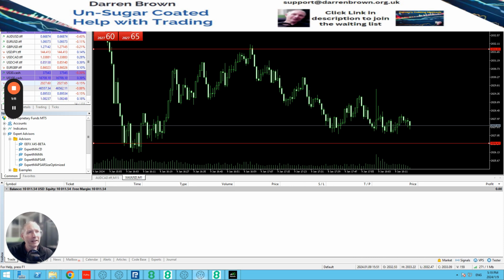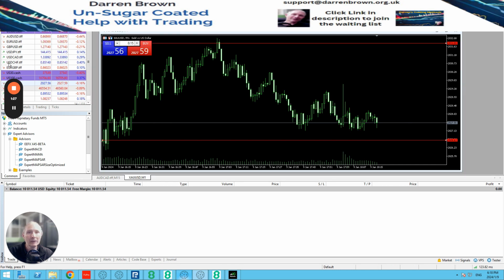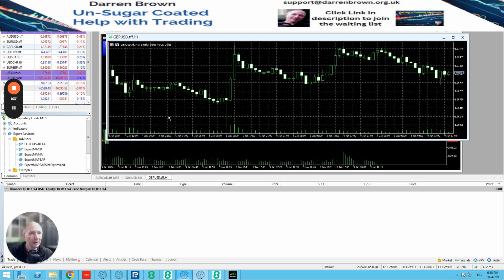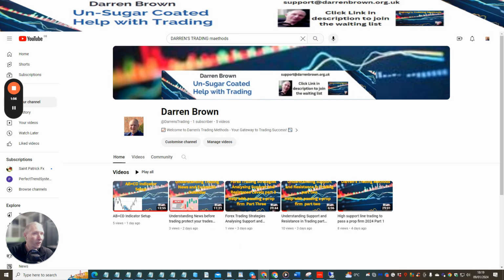Insight to trading I lost my 2 prop firms - trading forex pairs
master copy insight to trading I lost my 2 prop firms - trading forex pairs

if you would like to know more about my trading methods and get 29 plus of EA and indicators please email here to be added to the waiting list

In this video, I share my trading experience and how I turned a losing trade into a profitable one. I discuss the importance of using a VPS for uninterrupted trading, the trade setup I used, and the emotional challenges I faced. I also highlight the significance of passing prop firms and the risks involved. Watch to gain insights into forex trading and learn how to navigate the ups and downs of the market.

Timestamps:
00:00 Introduction
00:40 Using a VPS
01:32 Trading Against the Trend
02:48 Trading XAUUSD
03:39 Account Recovery

The video is about Understanding Insight for trading for Trading complete training information but also try to cover the following subject:
-how to protect your prop account
-how to trade after a loss
-how I lost 2 prop firms
-showing you a formula that works to pass a prop firm